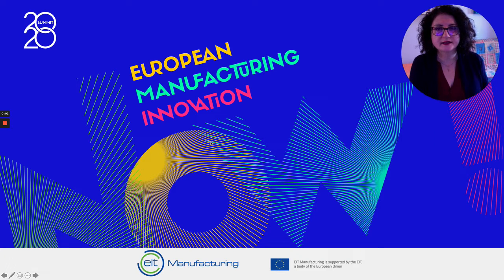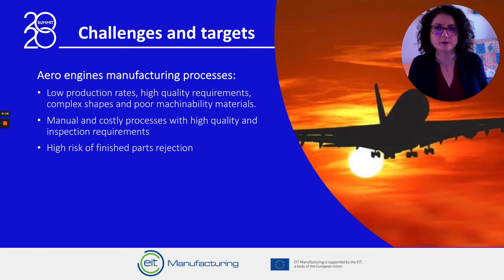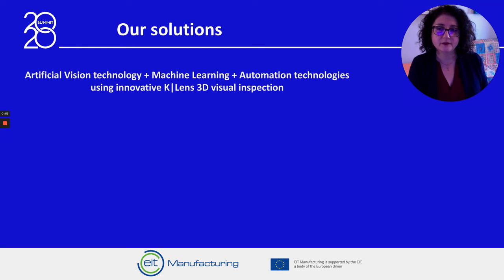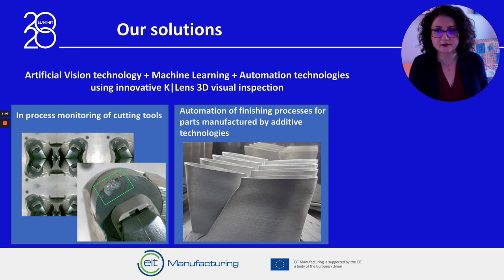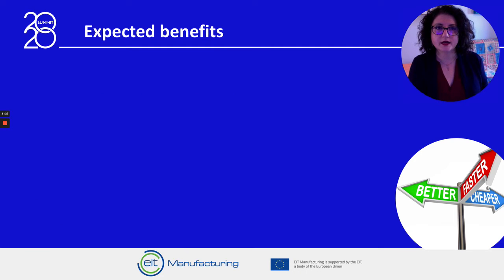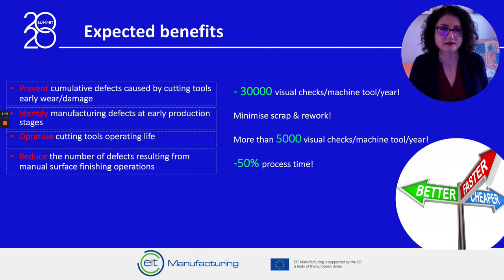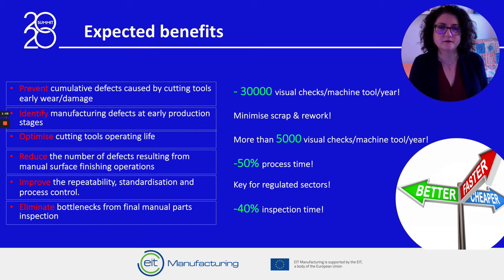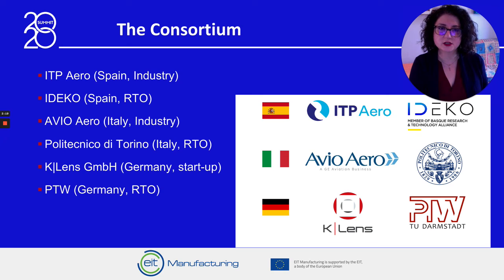AVISPA @ EITM 2021